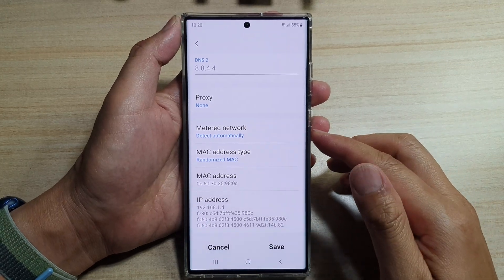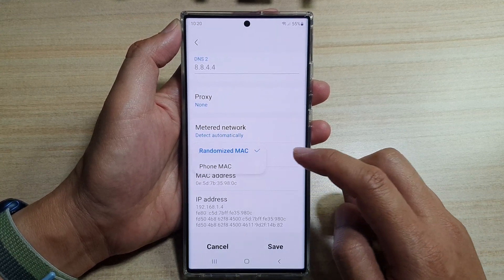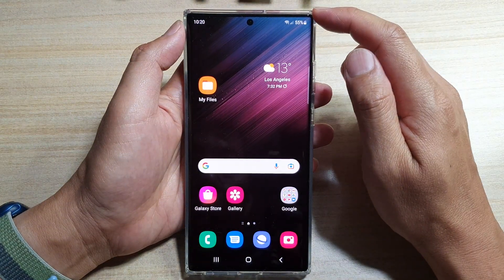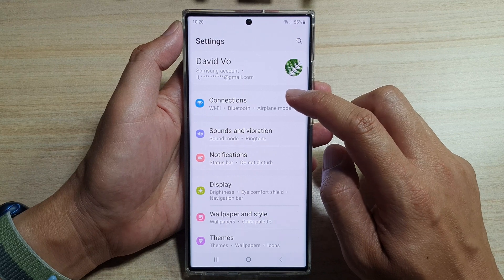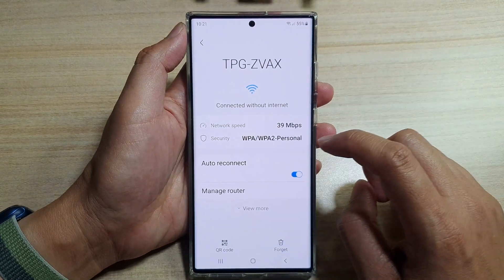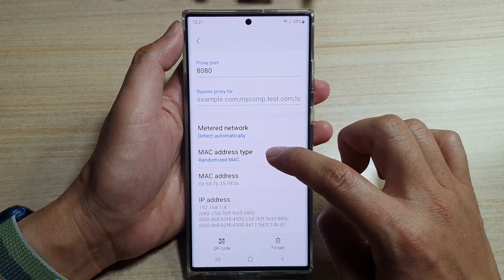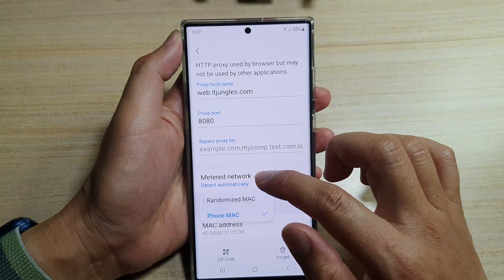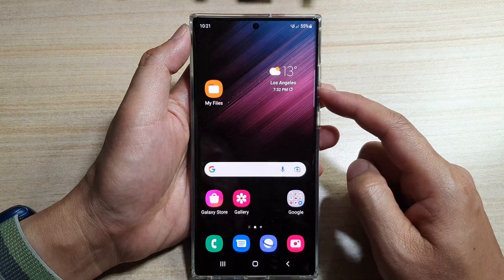Galaxy S22/S22+/Ultra: How to Set MAC Address Type to Randomized MAC/Phone MAC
Learn how you can set MAC Address Type to Randomized MAC/Phone MAC on the Galaxy S22/S22+/Ultra.